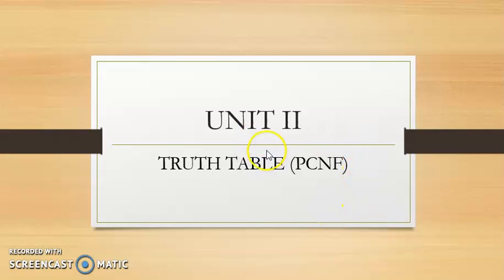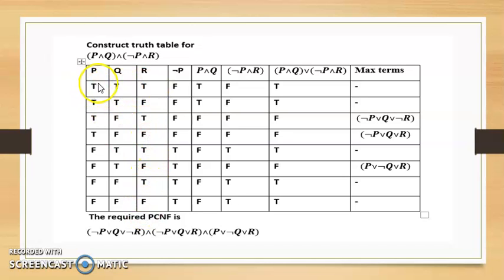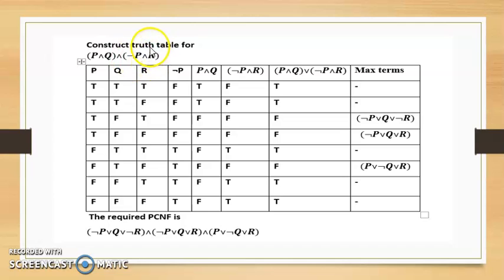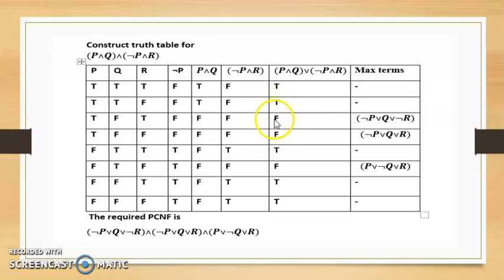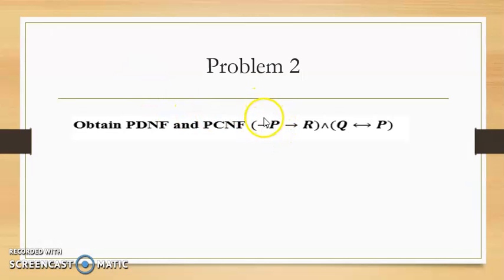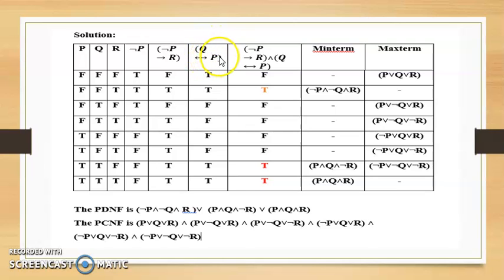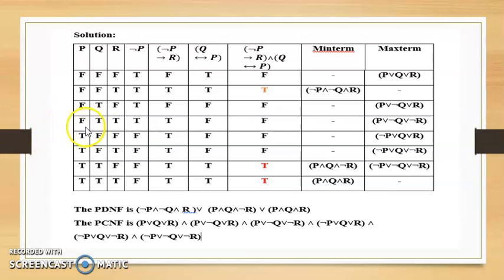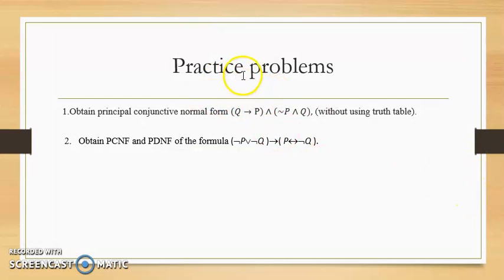2.9 TRUTH TABLE PCNF